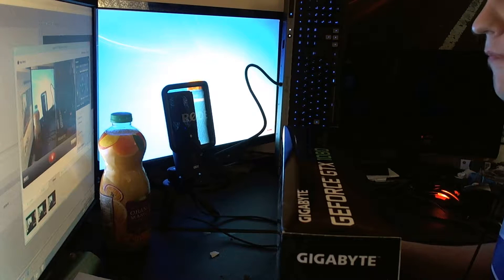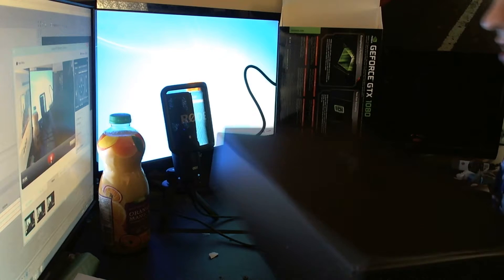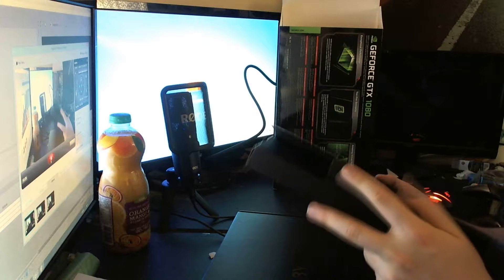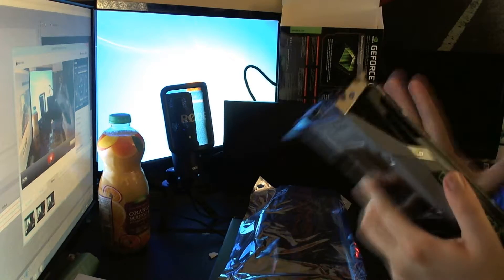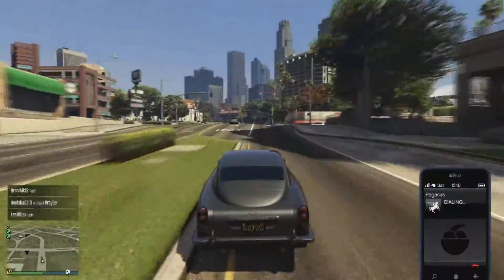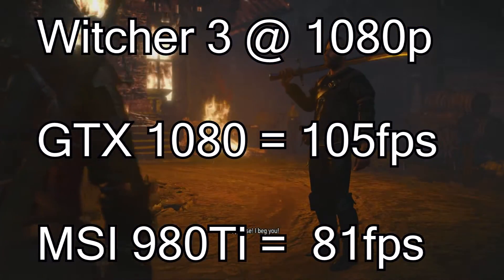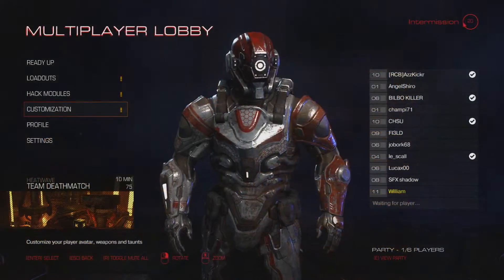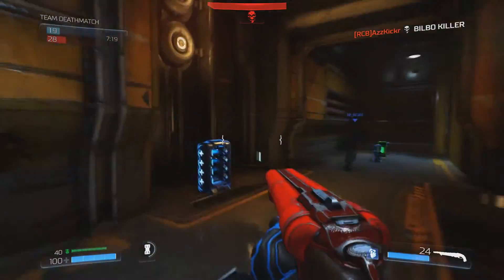Gigabyte GTX 1080 FE Unboxing & Benchmarks!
Graphics Processing GeForce GTX 1080
Core Clock BOOST 1733 MHz /BASE 1607 MHz
Memory Clock 10,000 MHz
Process Technology 16 nm
Card Bus PCI-E 3.0 x 16
Memory Type GDDR5X
DirectX 12
OpenGL 4.5
PCB Form ATX
Digital max resolution 7680x4320@60Hz
Multi-view 4
I/O Dual-link DVI-D*1, DP1.4*3, HDMI 2.0b*1
Card size H=42 L=266.7 W=111.1 mm
Recommended PSU 500W ( WITH ONE 8-PIN EXTERNAL POWER CONNECTOR)